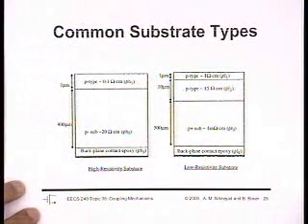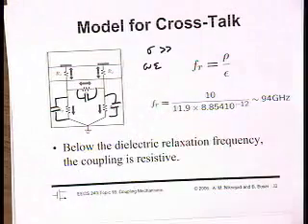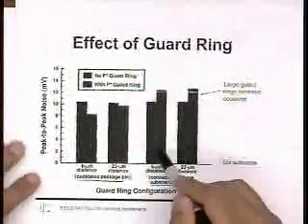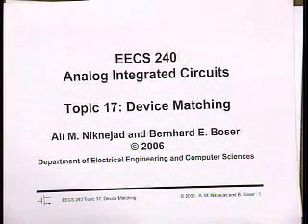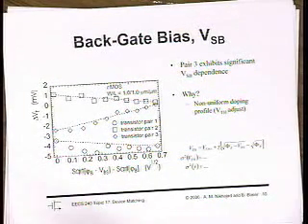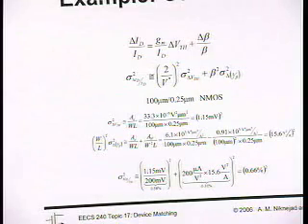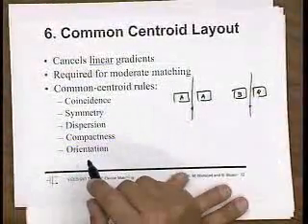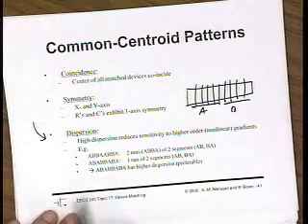26 Substrate Coupling Matching